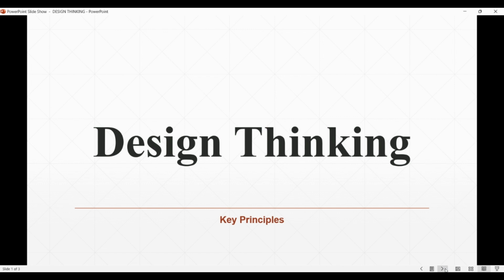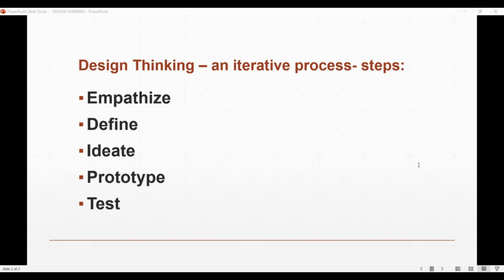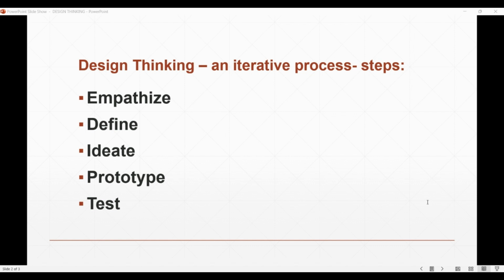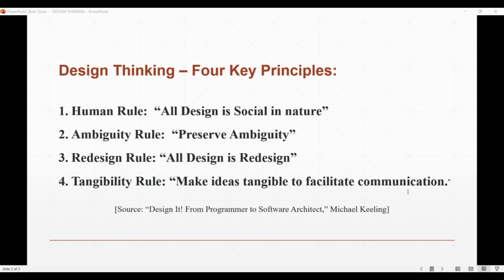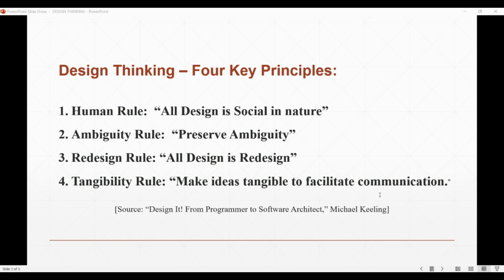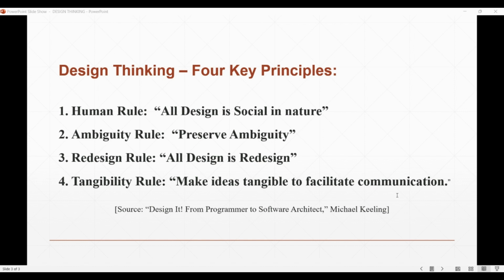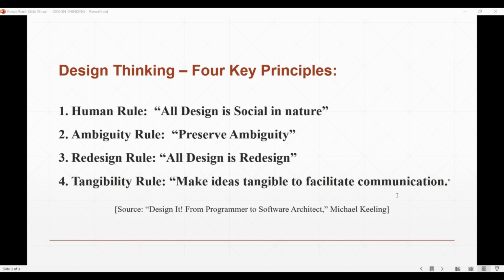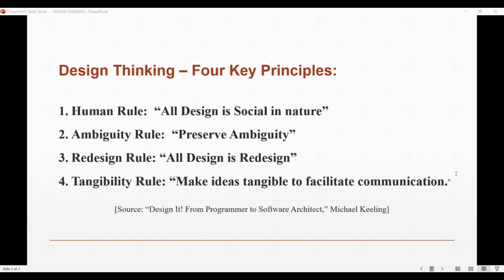Design Thinking - Key Principles - Devsena Mishra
Design Thinking - Key Principles